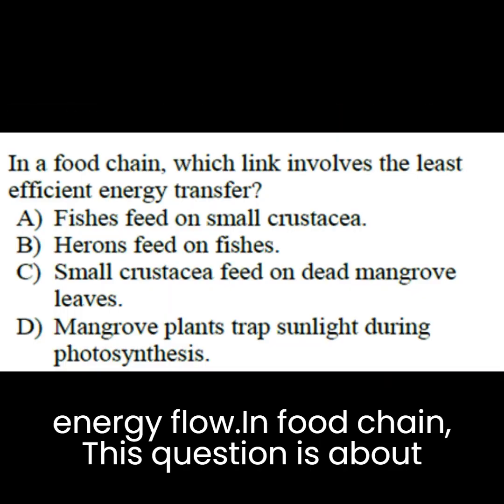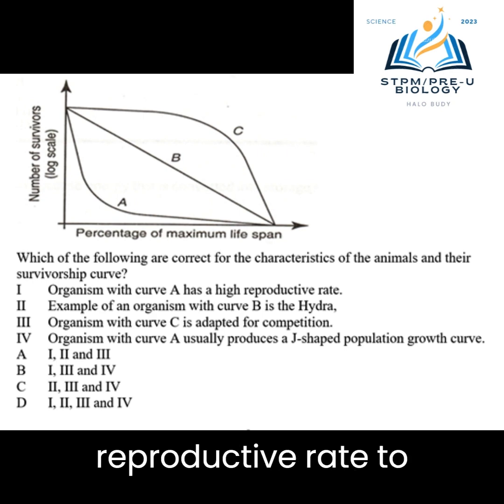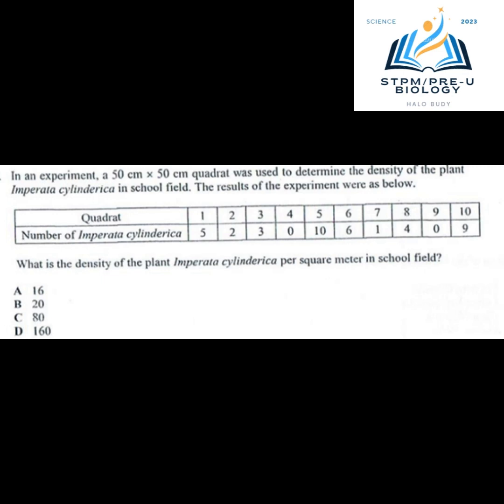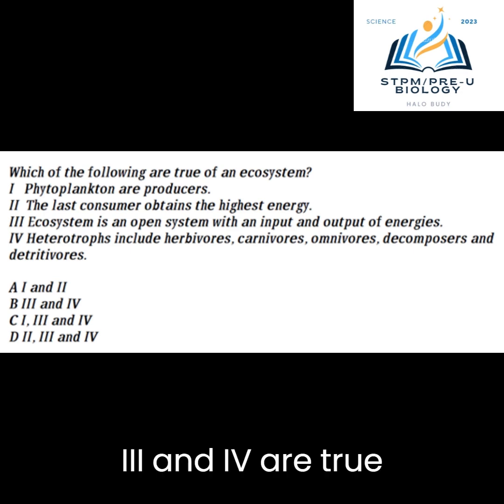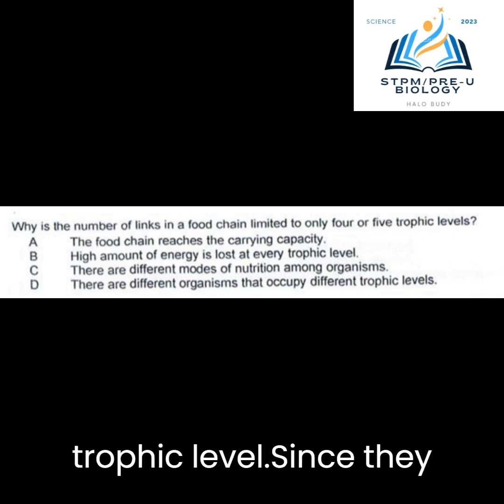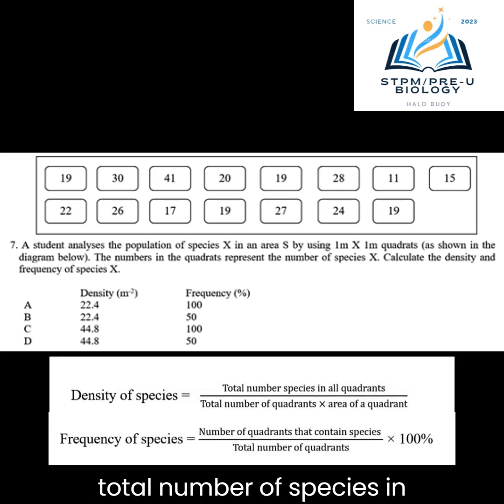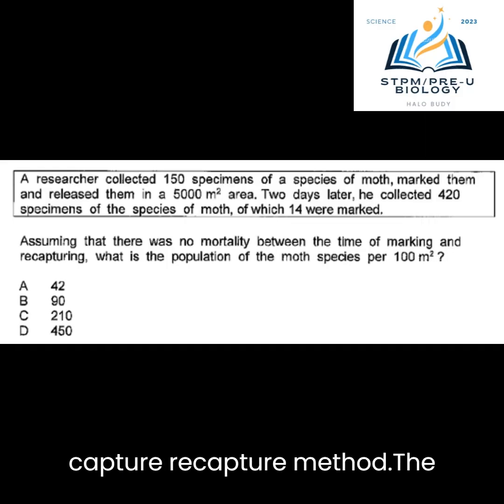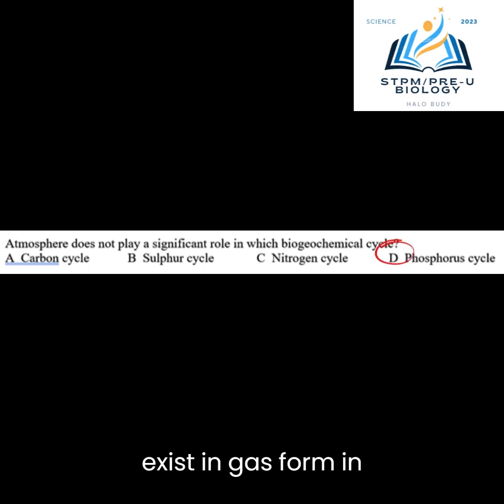STPM BIO S3 C15 ECOLOGY OBJ EXE FULL VERSION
To get question or WANT MORE QUESTIONS?